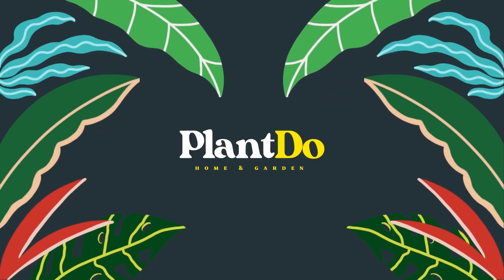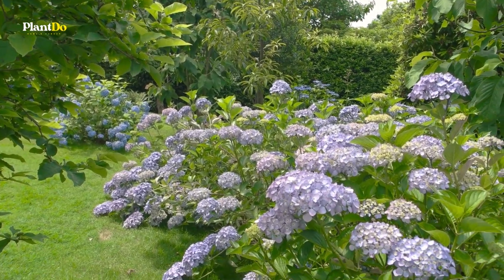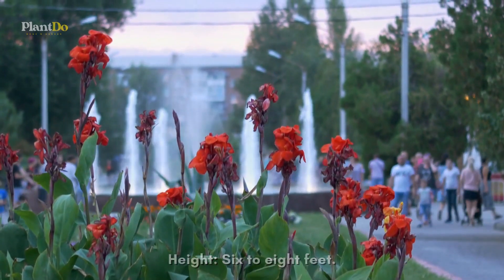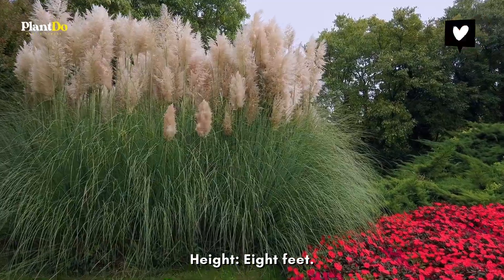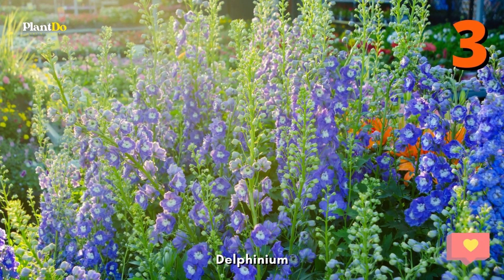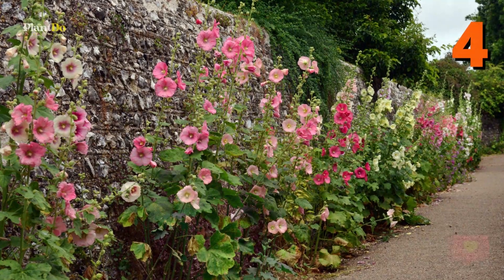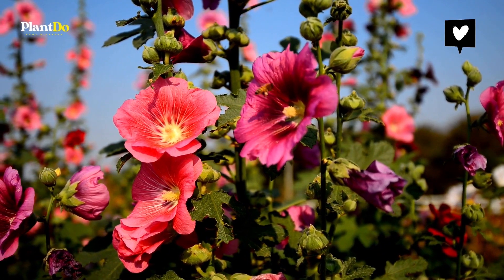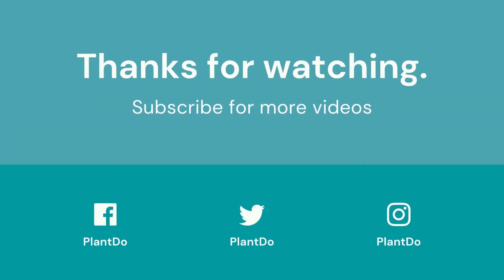Top 5 Tall Outdoor Plants for Landscaping 🍃🌿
Hi Buddies 💕! In this video, I'll show you the Top 5 Tall Outdoor Plants for Landscaping 🍃🌿
PlantDo is here to give all of you home garden and landscaping ideas. Here, you will find what you have been looking for.
⏱ Chapters
00:00 Intro
00:20 Top 5 Tall Outdoor Plants for Landscaping 🍃🌿
03:47 Outro

Hope you guys are entertained, thank you Gardeners!